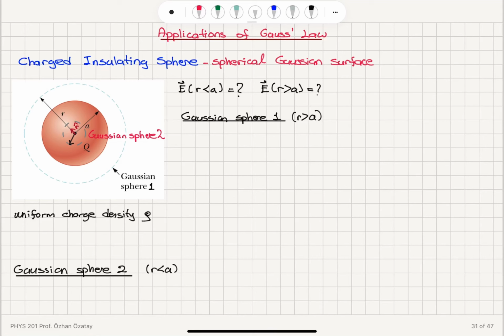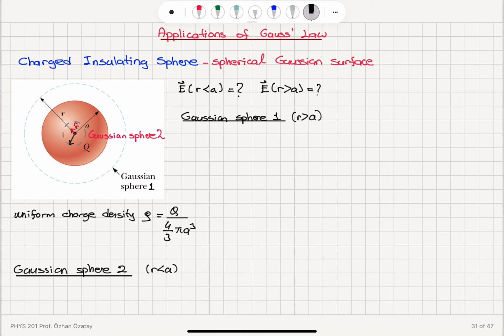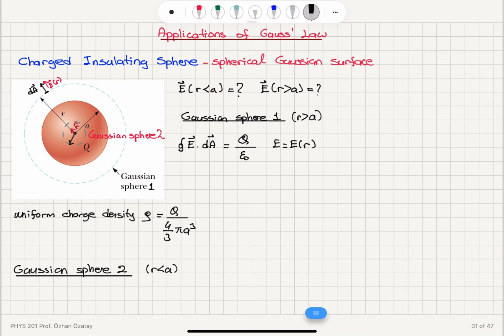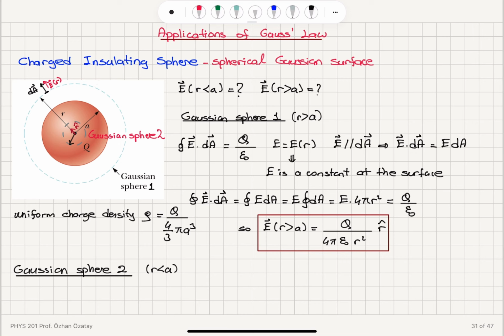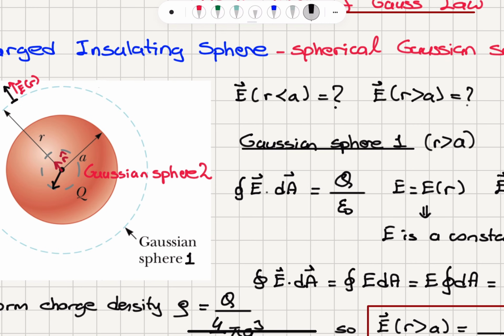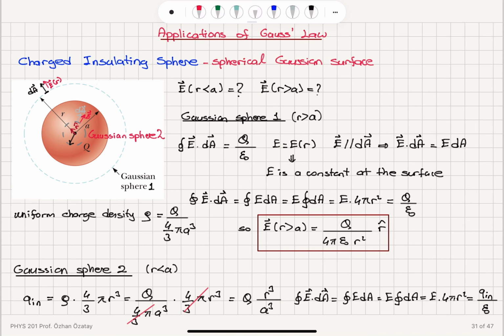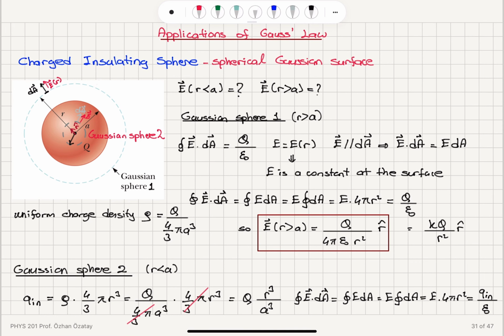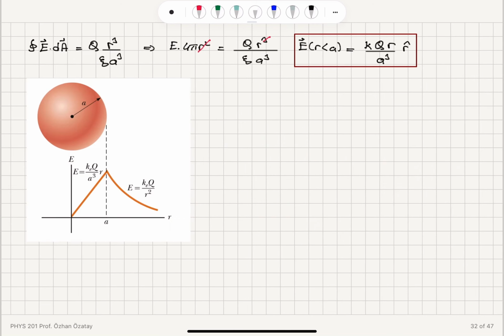Week 2-3 The Electric Field of a Charged Insulating Sphere